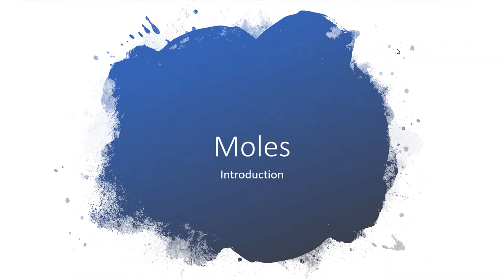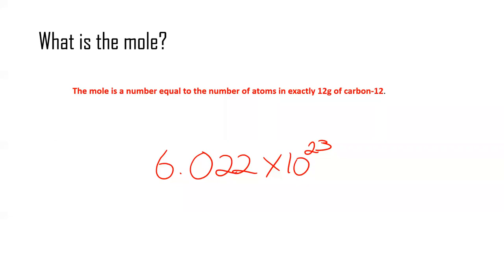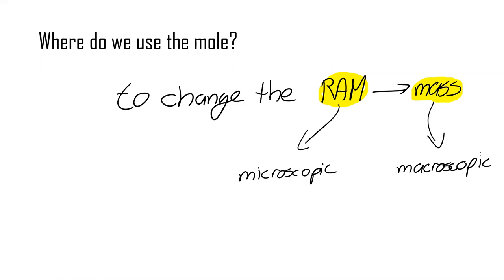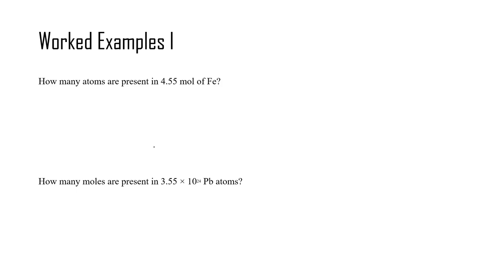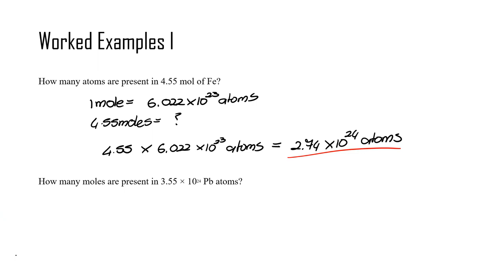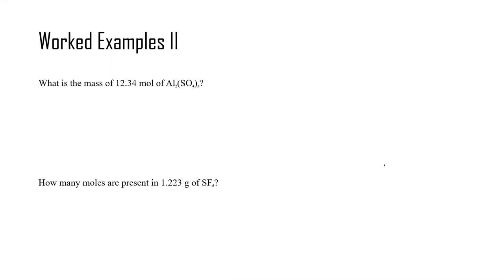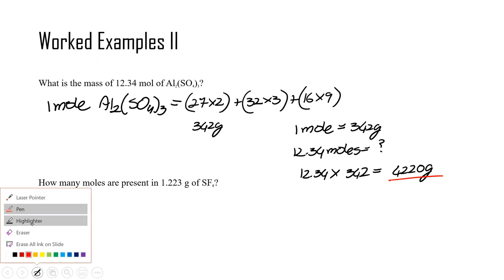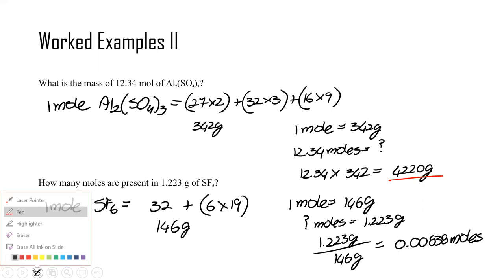Moles I - Introduction